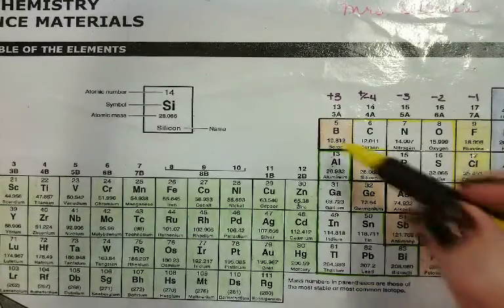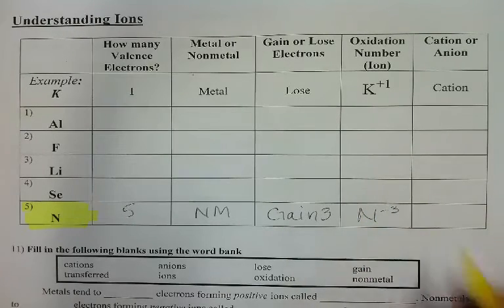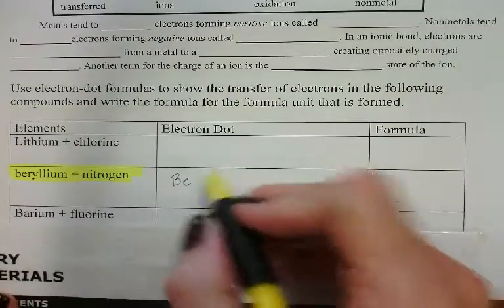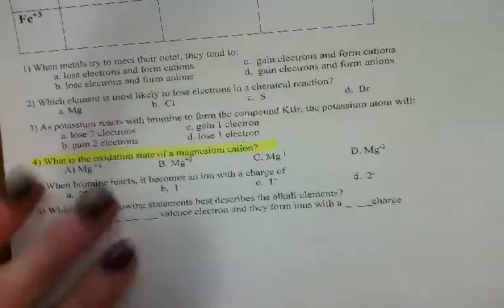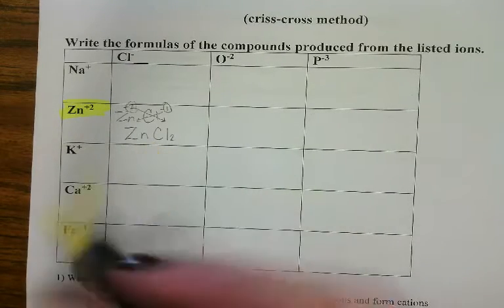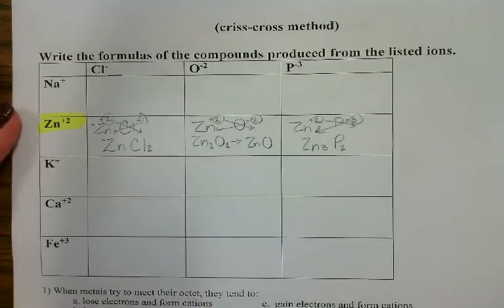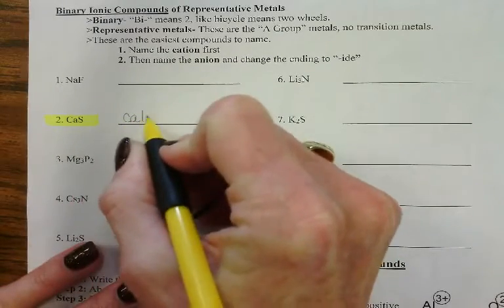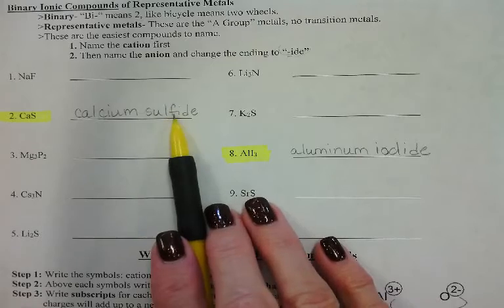Honors Ionic HW Day 1